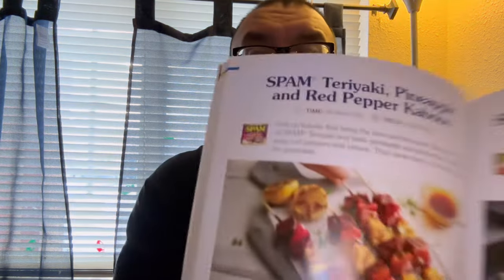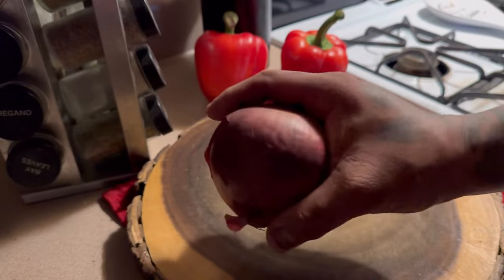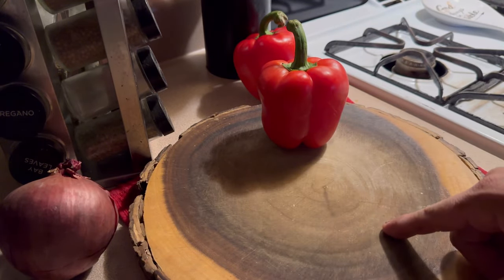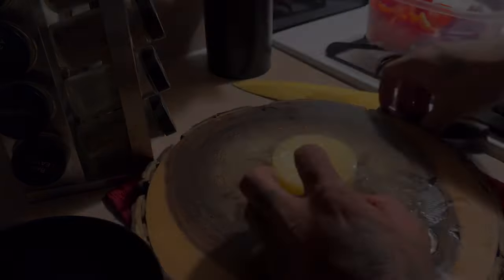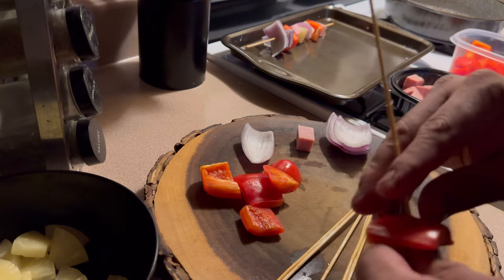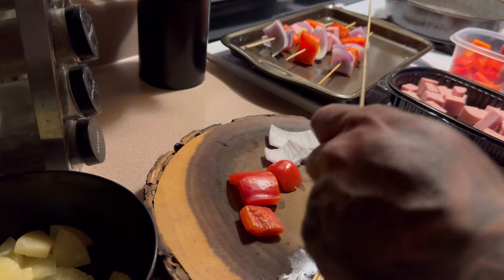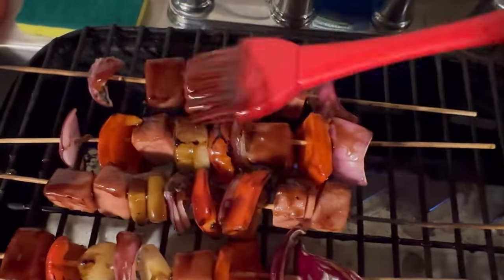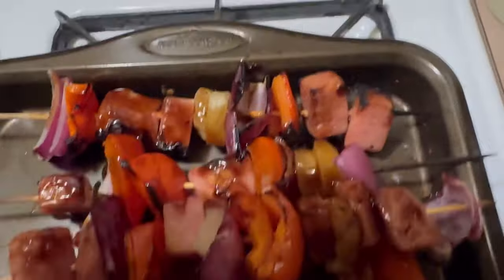SPAM,Pinapple and Red Bell Pepper Kabobs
SPAM Teriyaki, Pinapple and Red Pepper Kabobs

Time:30 Mins Yield: 4 Servings

INGREDIENTS
• 1 (12-ounce) Can Spam cut into cubes
• 1 Red bell pepper cut into 3/4 inch pieces
• 1 Red Onion cut into 3/4 Inch wedges
• 2 Cups fresh pineapples chunks
• 1/3 cup Teriyaki sauce

DIRECTIONS
1. Prepare grill for medium heat. Alternately thread SPAM, bell peppers, onion and pineapple onto 8 to 12 skewers.

2. Grill skewers, turning occasionally and brushing with teriyaki sauce, 8 minutes or until kabobs are hot and well marked.